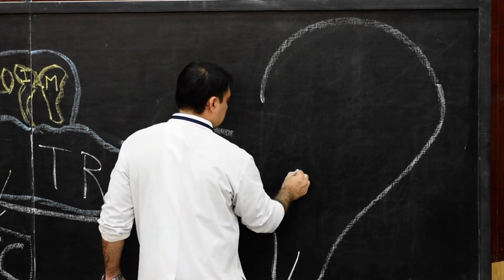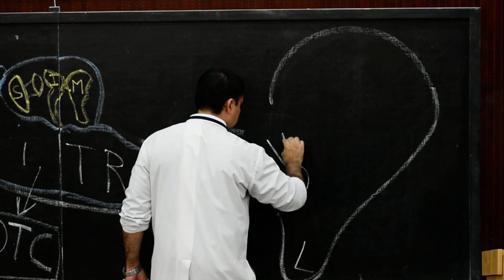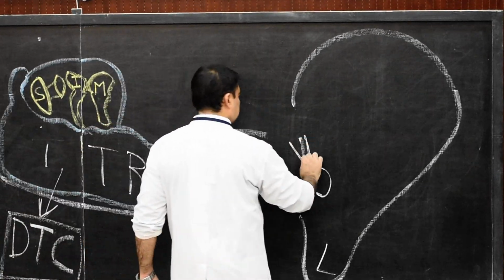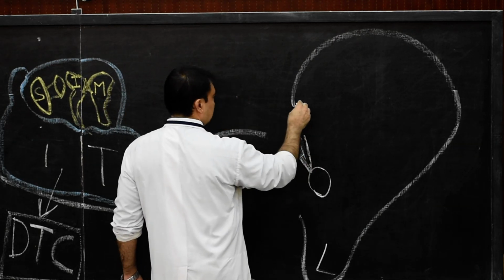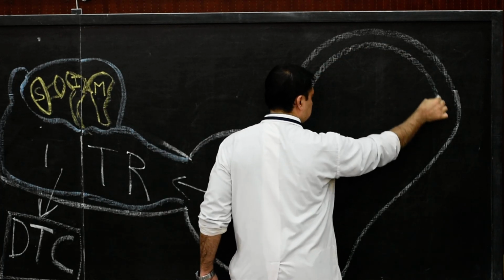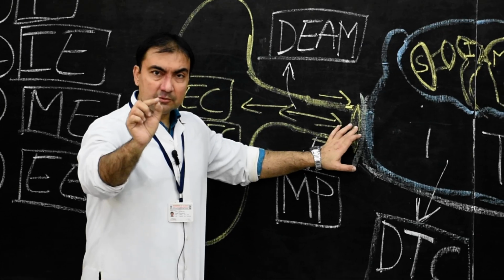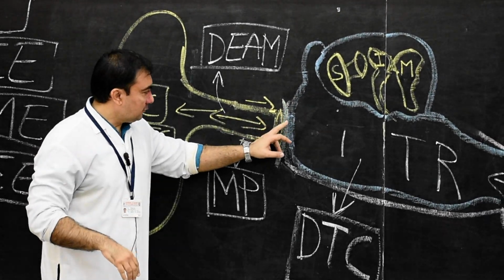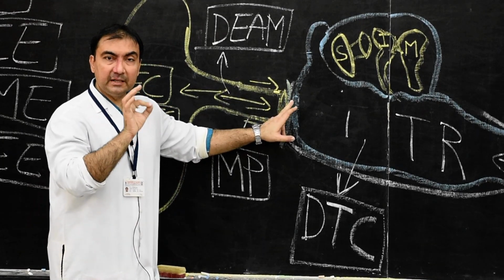Development of Ear Part 5